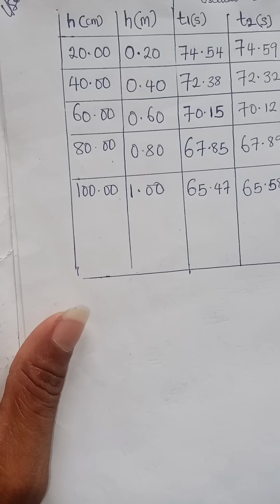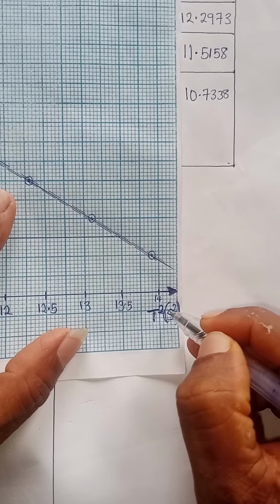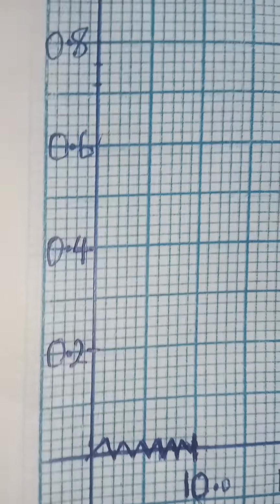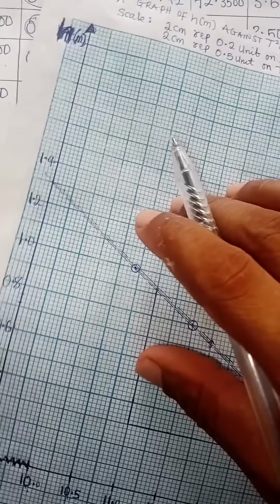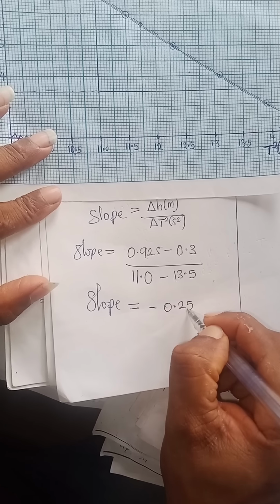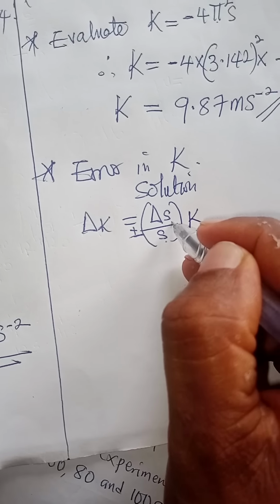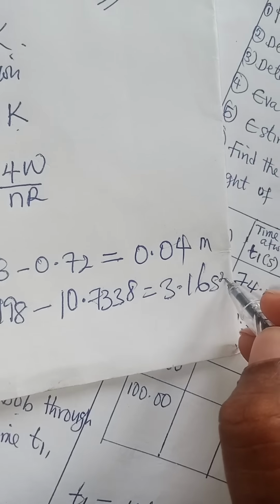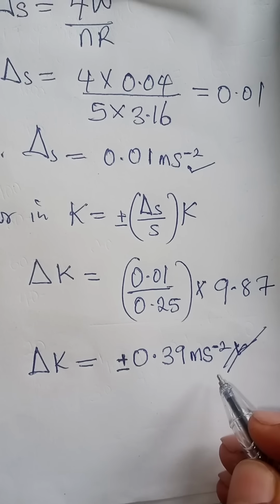How to plot a graph of h(m) against T^2(S^2) in simple pendulum experiment and error in K.